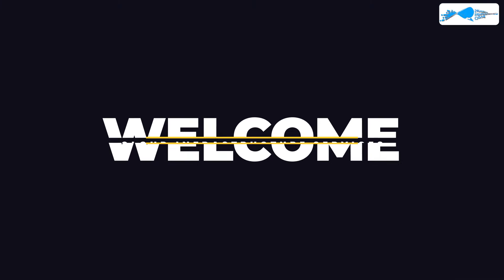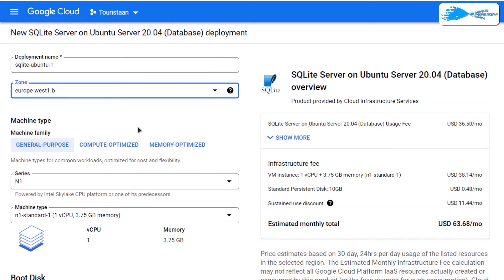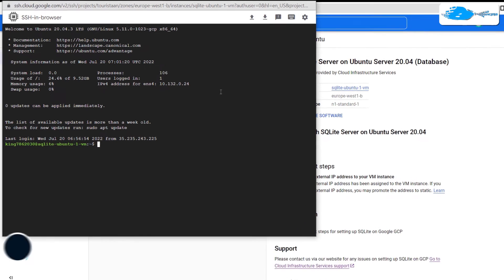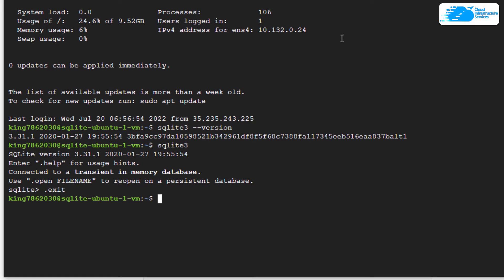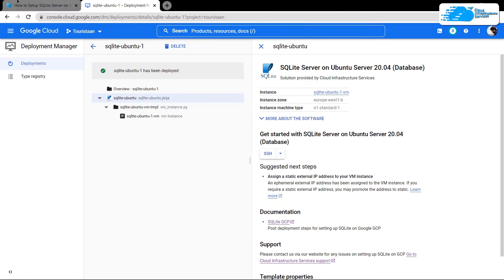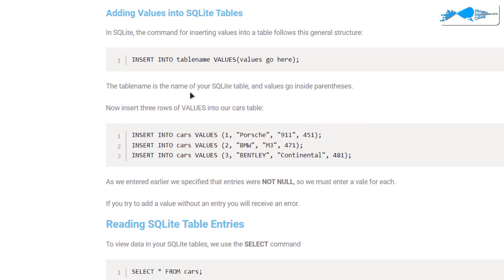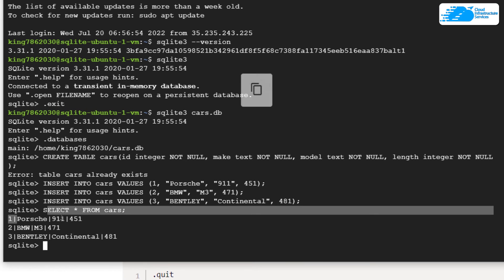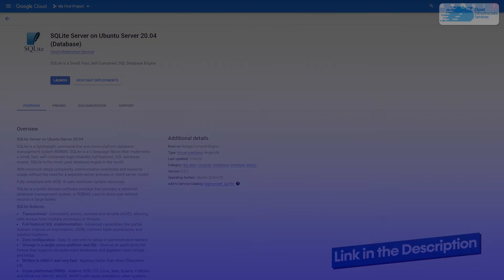How to Setup and Install SQLite Server on Ubuntu in GCP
How to Setup and Install SQLite Server on Ubuntu in GCP: SQLite is a lightweight, command-line and cross-platform database management system RDBMS. SQLite is a C-language library that implements a small, fast, self-contained, high-reliability, full-featured, SQL database engine. SQLite is the most used database engine in the world.

This video will show how you can setup SQLite Server on Ubuntu GCP

⏰Timestamps⏰
00:00 Intro SQLite Server on Ubuntu in GCP
00:23 Creating SQLite Database, Database Engine on Ubuntu GCP
00:57 Accessing SSH terminal
01:11 Verify SQLite Installation
01:27 Running SQL Commands
03:23 Outro of SQLite Server on Ubuntu in GCP

SQLite features:
-Transactional - Consistent, atomic, isolated and durable (ACID), allowing safe access from multiple processes or threads.
-Full-featured SQL implementation - Advanced capabilities like partial indexes, indexes on expressions, JSON, common table expressions, and window functions.
-Zero-configuration - Easy to use with no setup or administration needed.
-Storage in a single cross-platform disk file - Used as an application file format that supports terabyte-sized databases and gigabyte-sized strings and blobs.
-Written in ANSI-C and very fast - Appears faster than direct filesystem I/O.
-Cross-platformed DBMS - Android, BSD, iOS, Linux, Mac, Solaris, VxWorks, and Windows (Win32, WinCE, WinRT) with easily portable to other systems.
-Provides large number of API's: - Large range Net languages (Visual Basic, C#), PHP, Java, Objective C, Python and a lot of other programming language.
-Comes with a standalone CLI interface client that can be used to administer SQLite databases.
-Small Runtime Footprint - Less than a megabyte of a code .
-Very flexible - Variables are dynamically typed and not defined in advancevernments have used Django to build all sorts of things — from content management systems to social networks to scientific computing platforms.